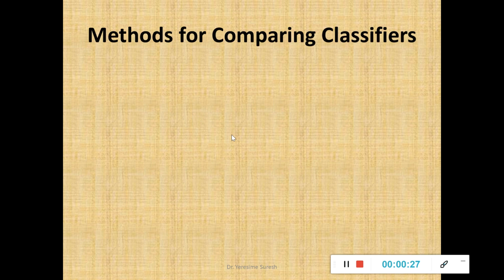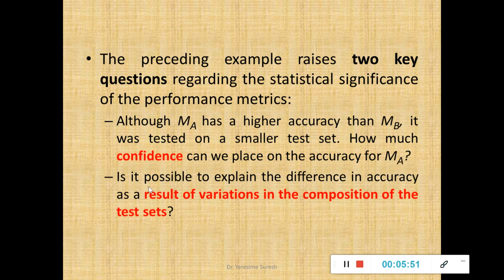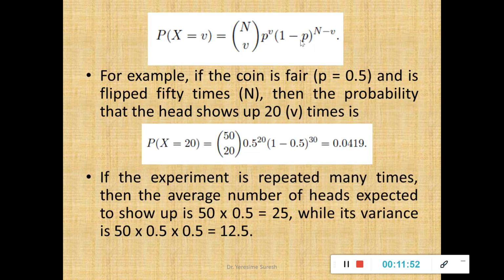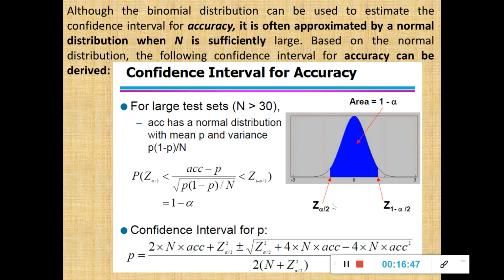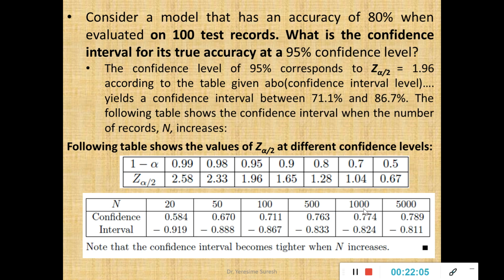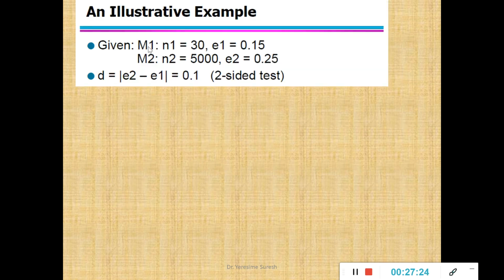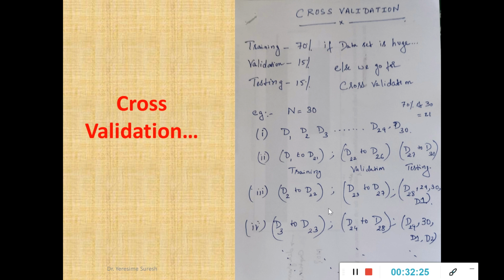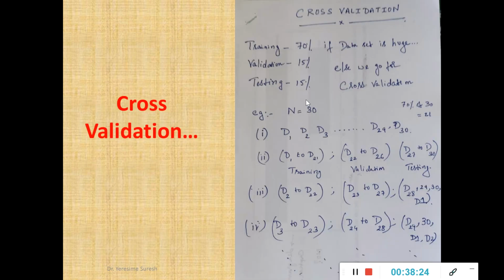V16_M4: Model Evaluation, Cross Validation by Dr. Yeresime Suresh, Assoc Prof, CSE, BITM - Ballari.